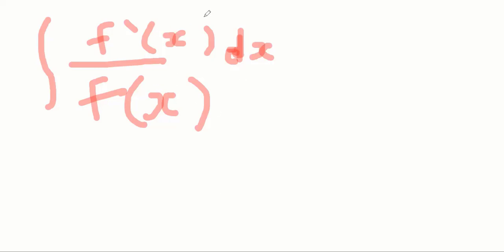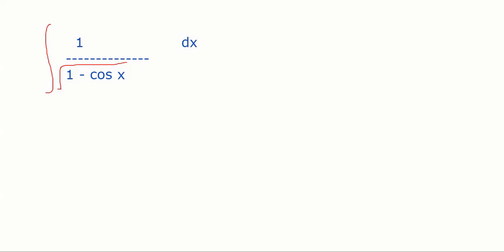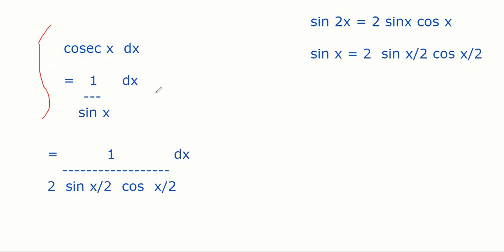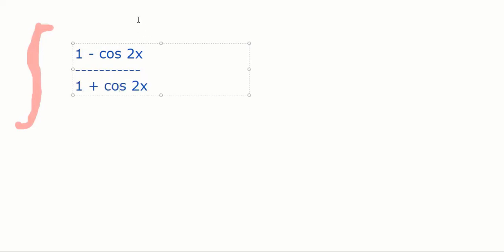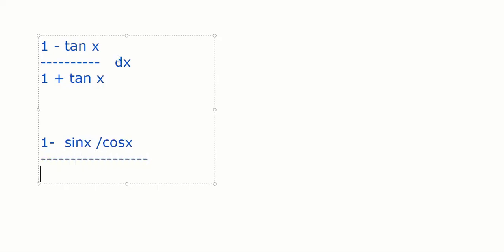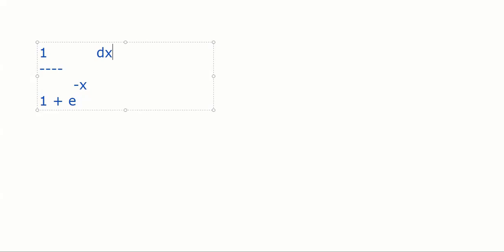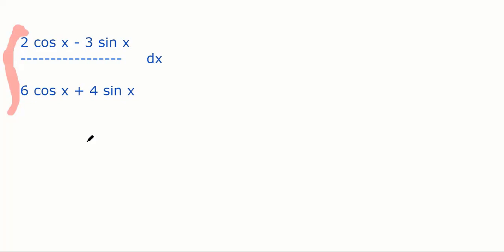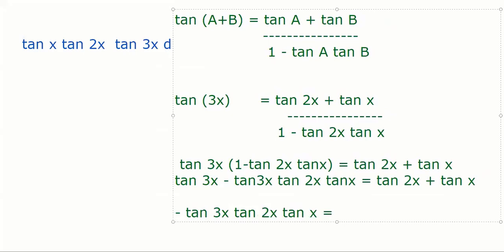Day 17 | Class 12 Maths | INTEGRAL CALCULUS Part 5 | INTEGRATION More Problems Solving In Easy Way